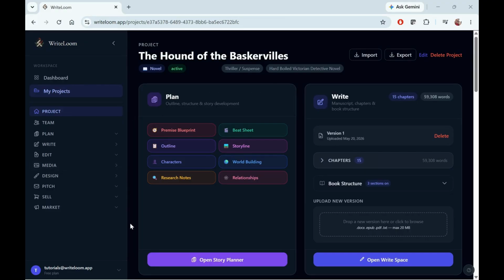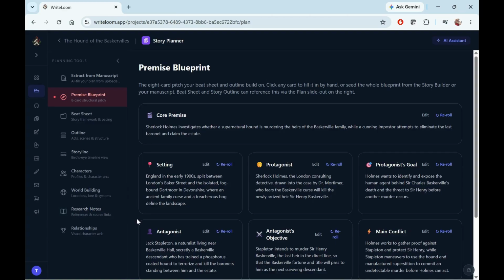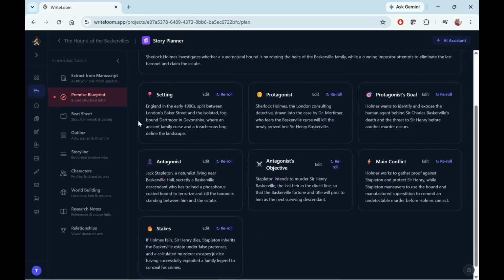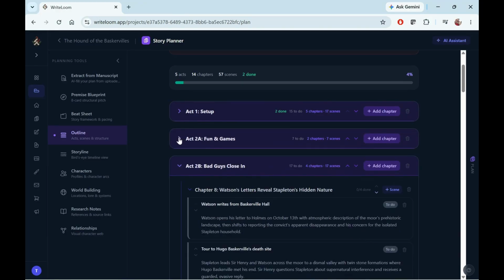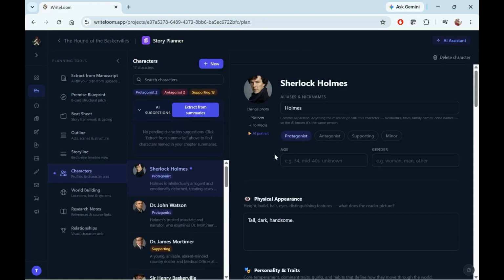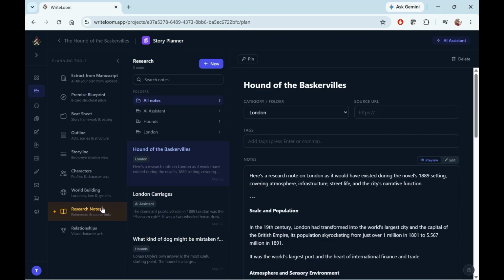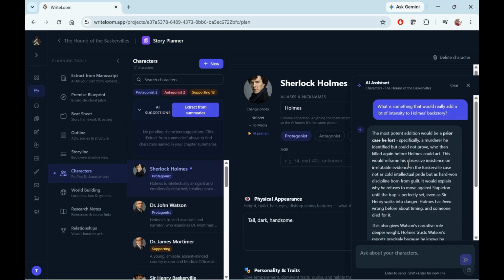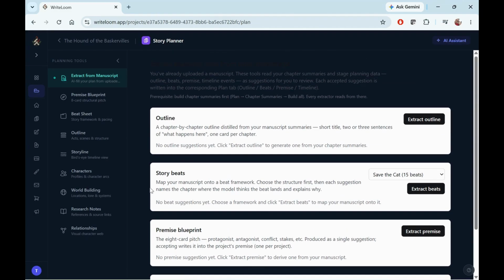WriteLoom Planning Module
Learn how to use the Planning section in to take your writing project from a basic idea to a connected, scene-by-scene plan.

In this tutorial, we walk through WriteLoom’s planning tools, including the Premise tab, Beat Sheet, Outline, Timeline, Characters, World-Building, Metanarrative, and Research sections. You’ll see how each planning area helps you organize your story or manuscript, connect related details, and keep your project consistent as it develops.

This video also covers how to use the Relationships tab to visualize connections across your project, how to move and reorder acts, chapters, and scenes, and how WriteLoom’s AI assistant can help with brainstorming, research, logic gaps, and planning support on paid tiers.

Whether you are starting with a new idea or bringing in a partial manuscript, this walkthrough shows how WriteLoom can help you build a clearer, more organized writing plan before you draft.

WriteLoom is built for writers who want a structured workspace for planning, writing, revising, designing, and preparing their work for publication.

Happy planning.